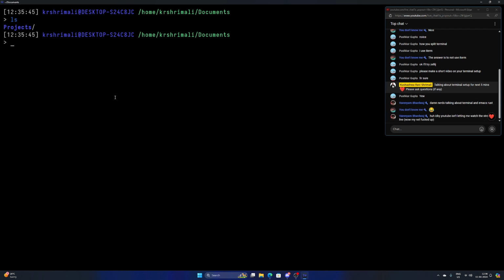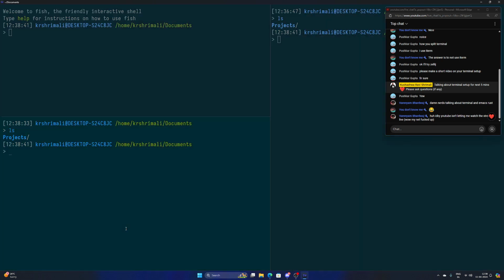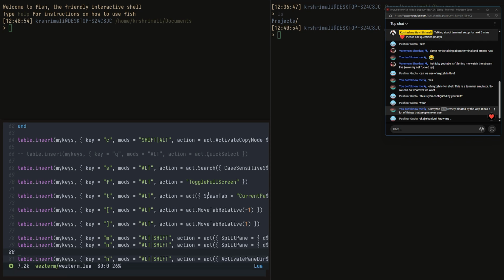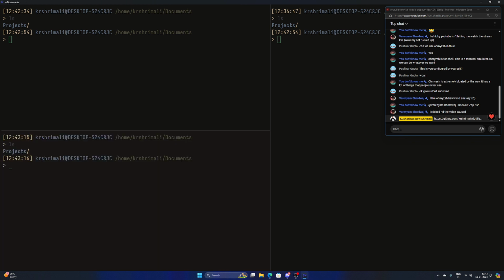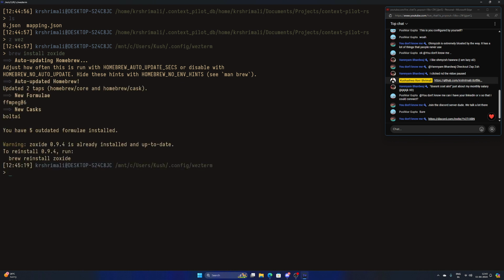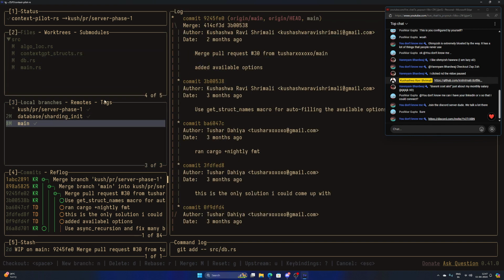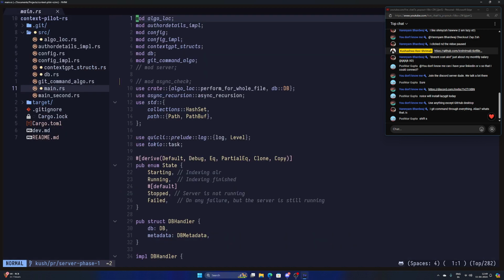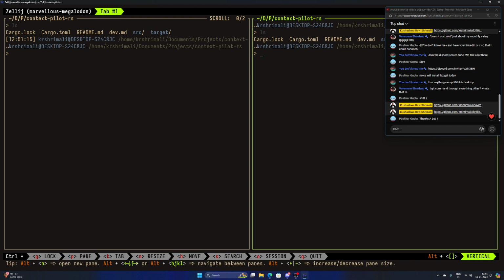My development setup | Walkthrough | Terminal, Shell, Editor, Multiplexer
Since this has been asked many times, here is a short video walkthrough of the tools I use in my development. Please note that editors deserve another video, but I've touched upon on what I use "currently".